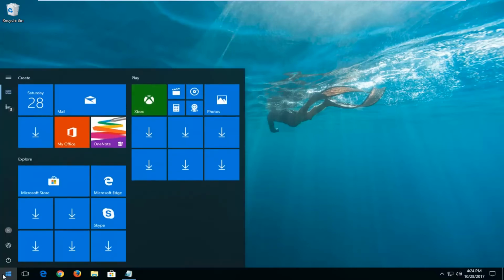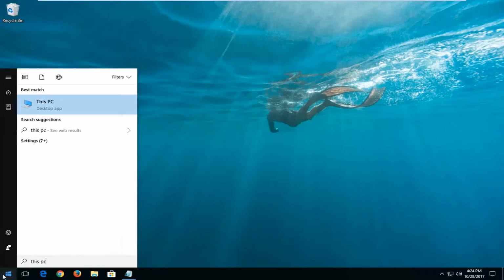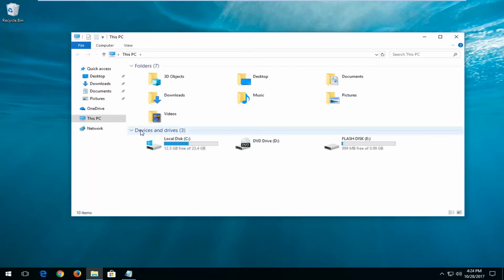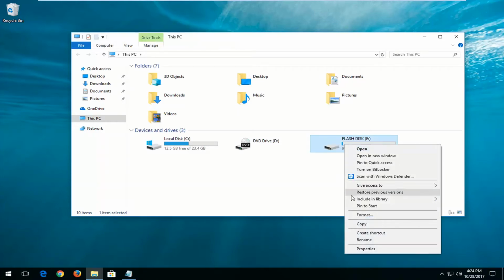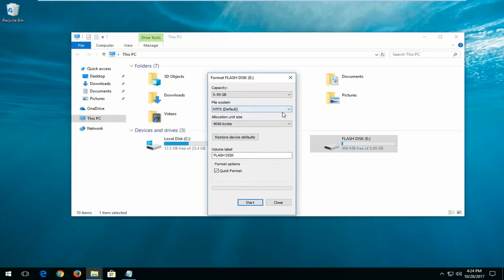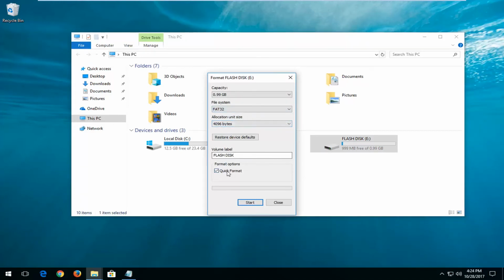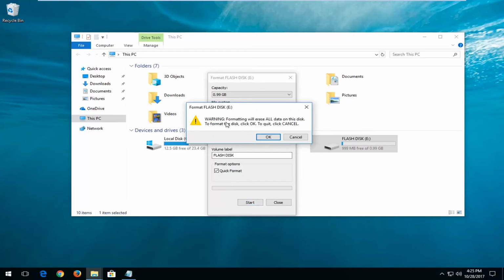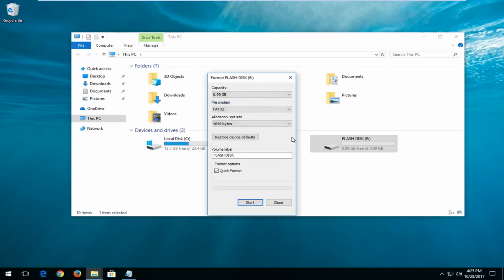Format USB Stick to FAT32 [Tutorial]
Format USB Stick to FAT32